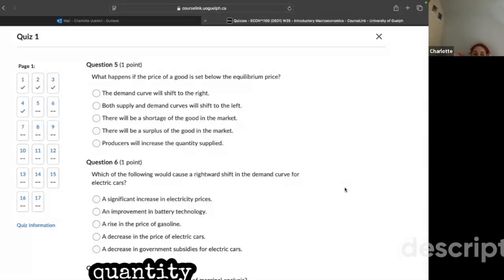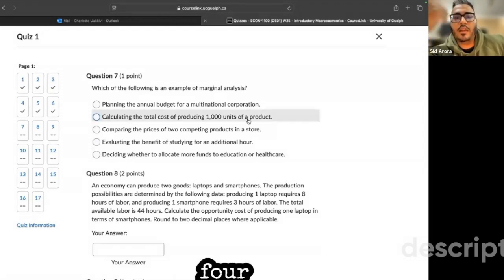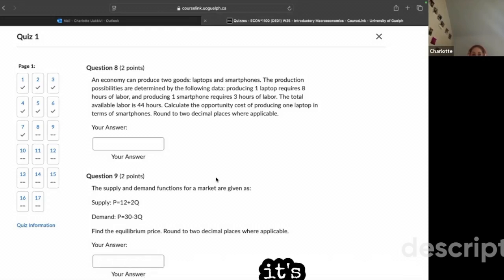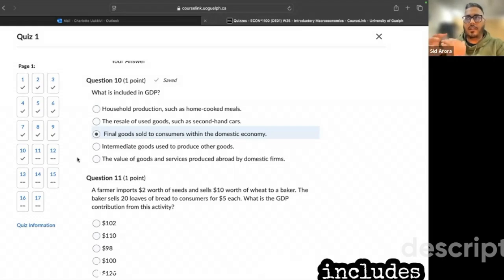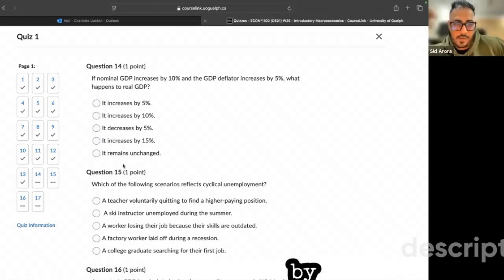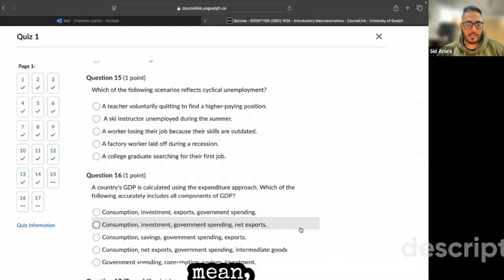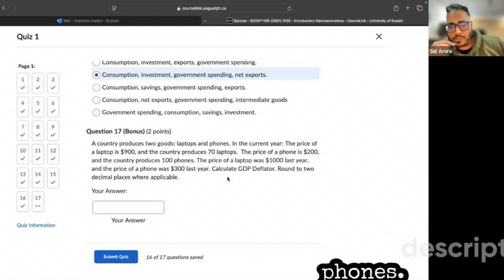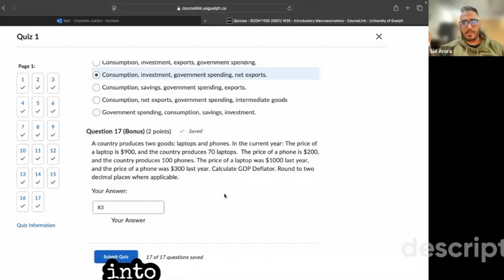AP/Intro Macro Economics Live Quiz Walkthrough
Recording of a tutoring session with a first year intro macroeconomics student attempting a quiz covering the first few chapters of the course.